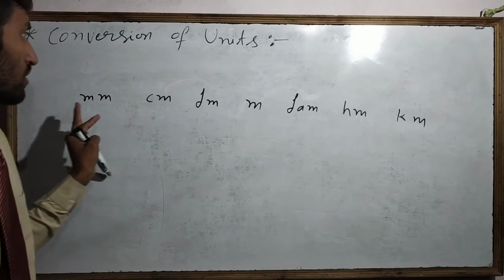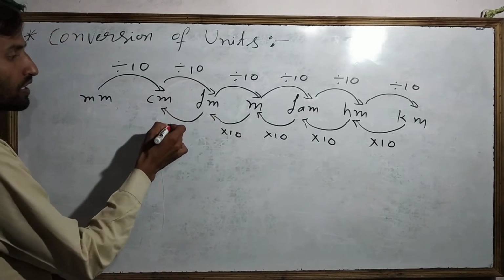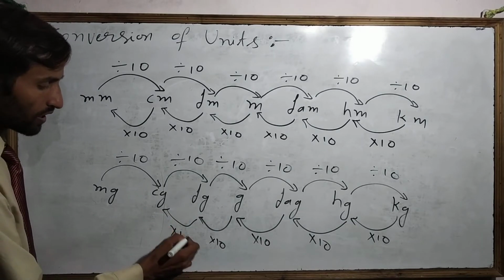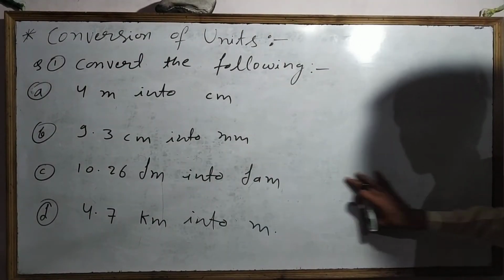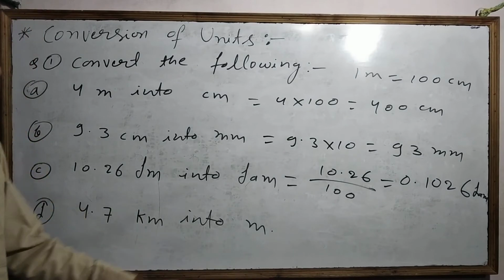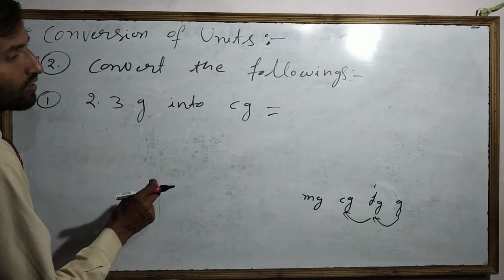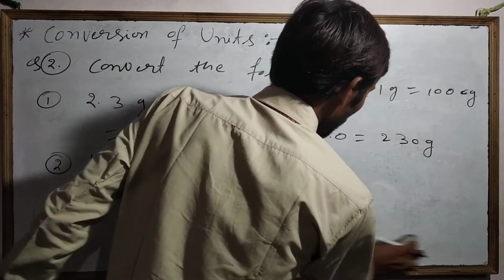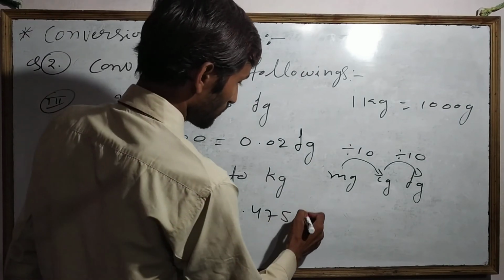Class-7/ Revision Part- 9/( 20-08-20)